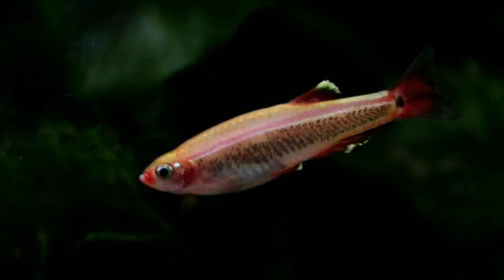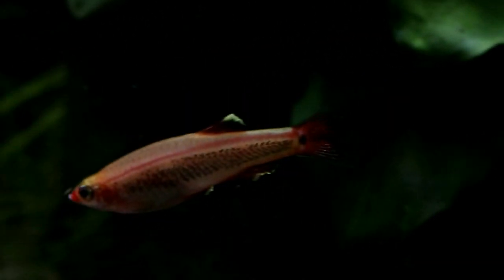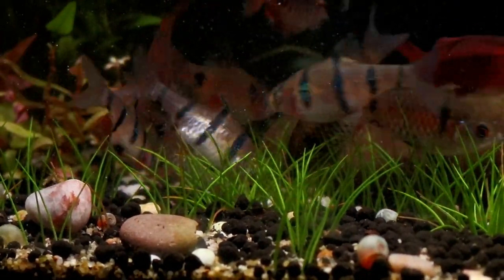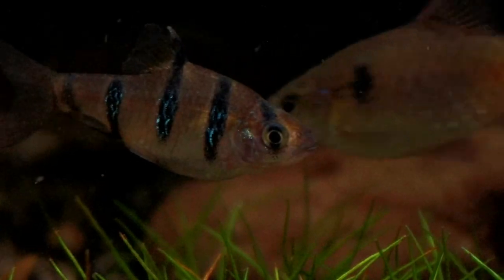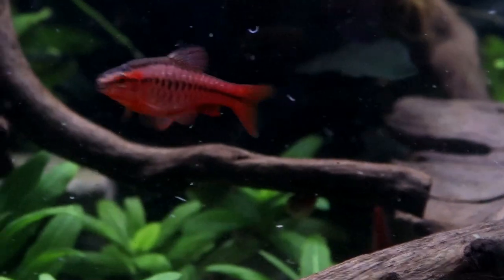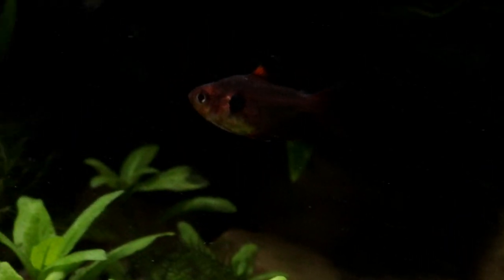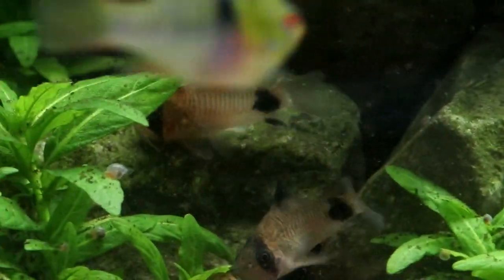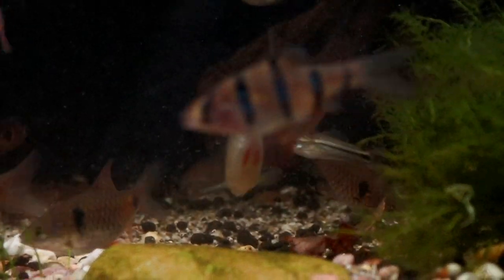5 Perfect Fish for 80Litre (20 Gallon) Aquarium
80 litre tanks are the perfect starter tank size as they give you enough space to get several different species without have to fork out a huge amount of money. Here are five of my favourite species for an 80 litre (or 20Gallon) fish tank.
Panda Cory
Cherry Barbs
Five Banded Barb
Phantom Tetra
White clouds

My filming stuff
Camera - Cannon 200D - nice camera, easy to use.
BigTripod - Manfrotto befree - pricey but super sturdy and can take being knocked over a lot by clumsy operators.
Lil' tripod - can't pronounce the name but it's been a good tripod for filming things on tables or when I have tanks on the floor.